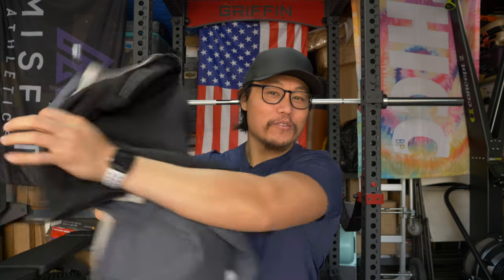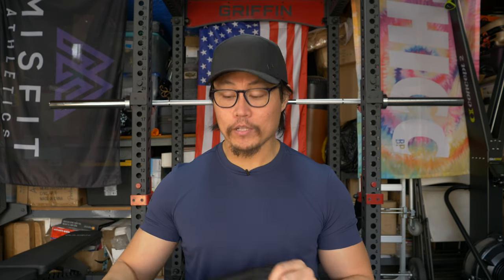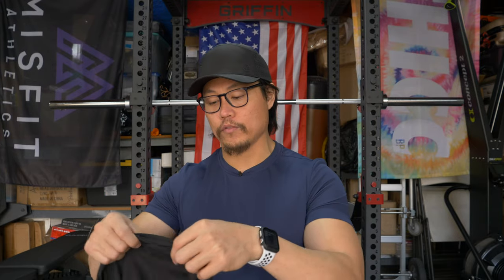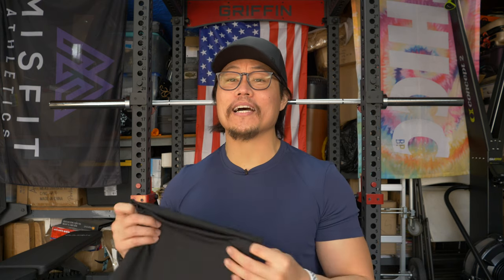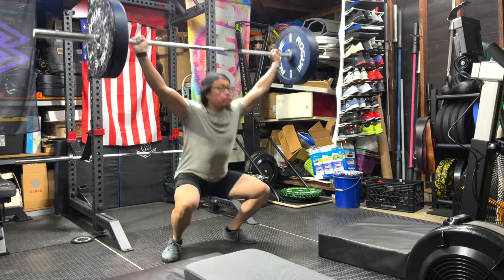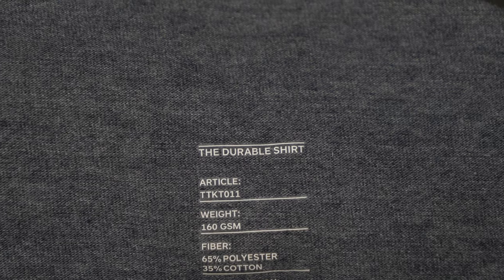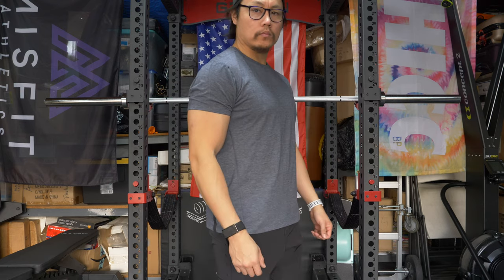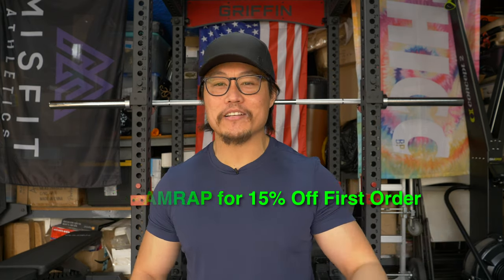TenTenthousand.CC Shirt Review (Durable/Versatile/Lightweight)